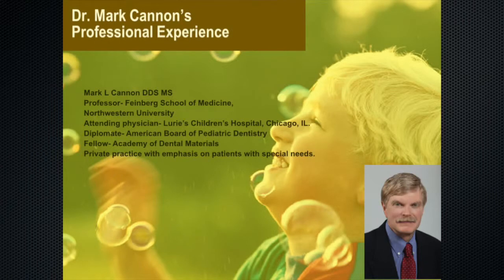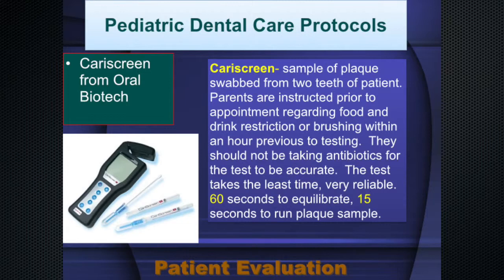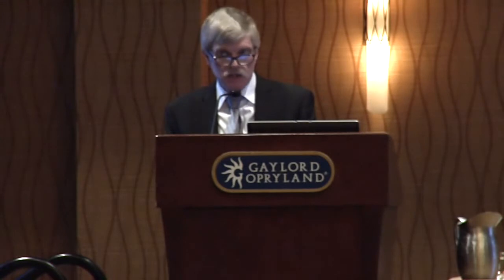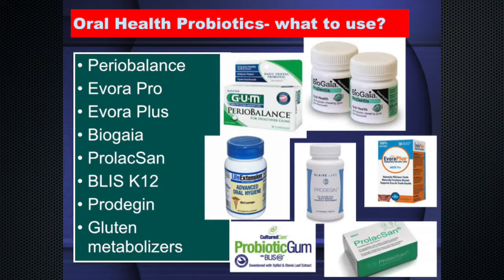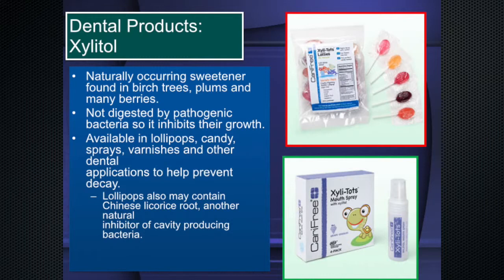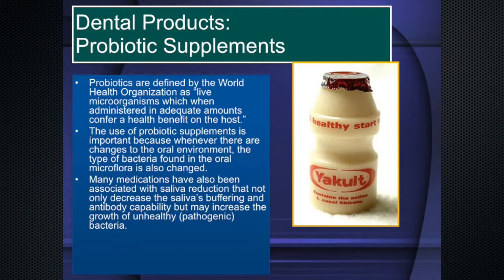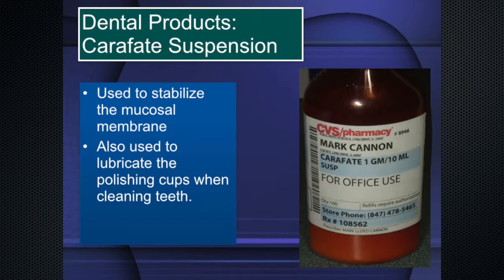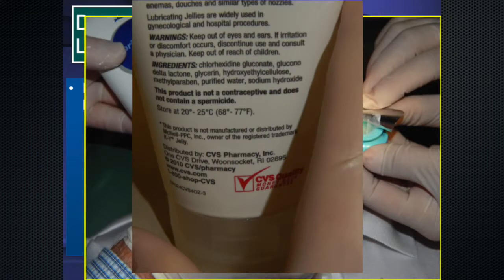Oral Care for Patients with EB - 2014 PCC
The 2014 Patient Care Conference was held at the Gaylord Opryland Resort in Nashville, TN. DebRA invited those with EB as well as their families, advocates, and care providers to listen to and meet with medical professionals who have developed expertise in particular areas of EB care, academic researchers, and organizations conducting research into treatments and a cure.